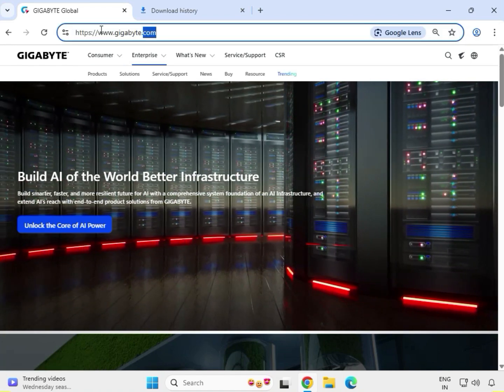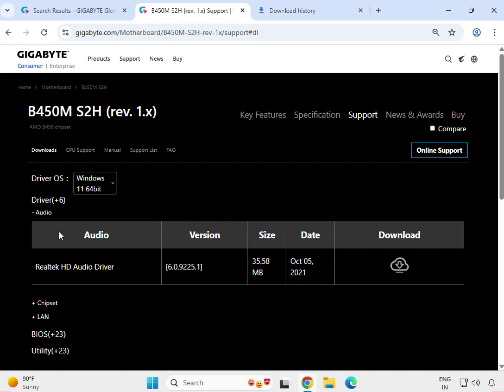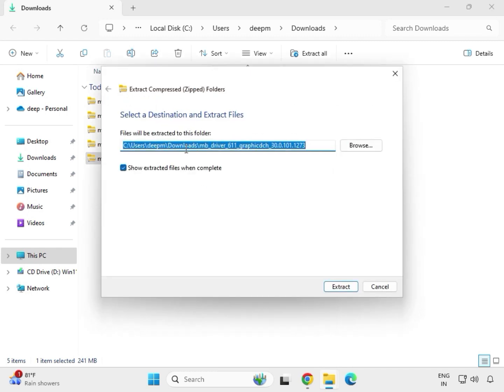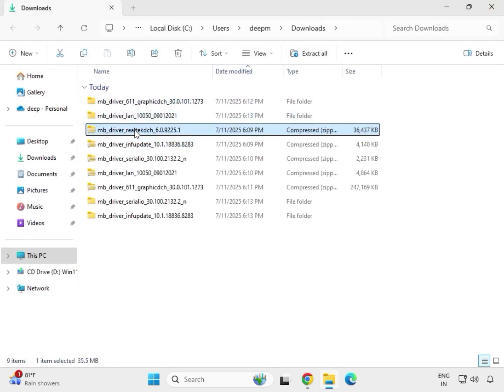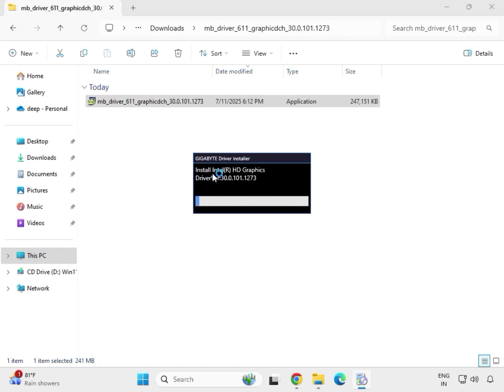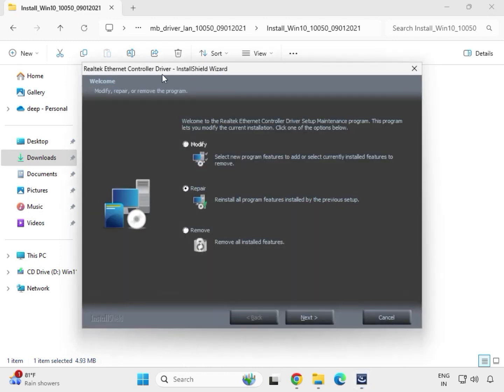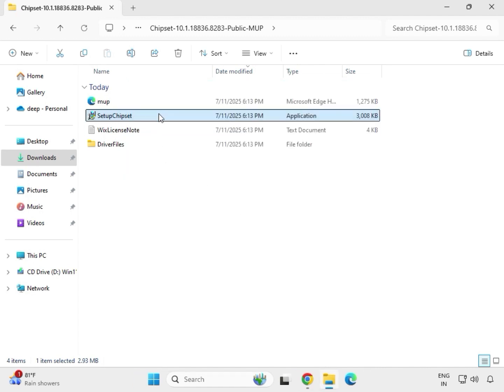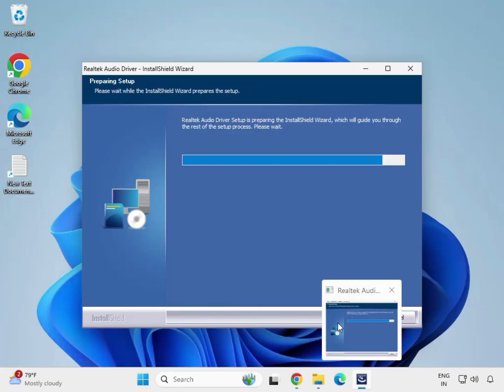How to Install B450M S2H Drivers on Windows 10 or 11